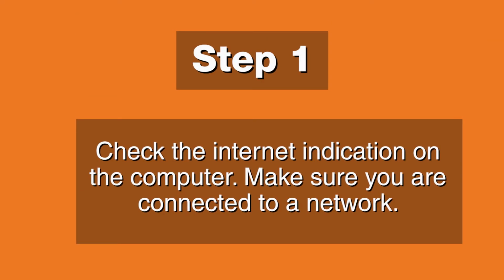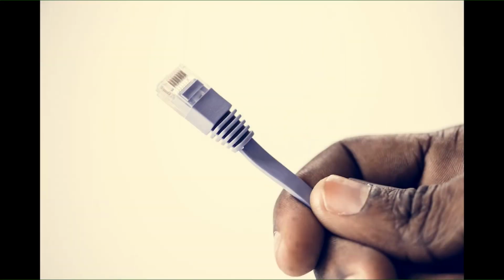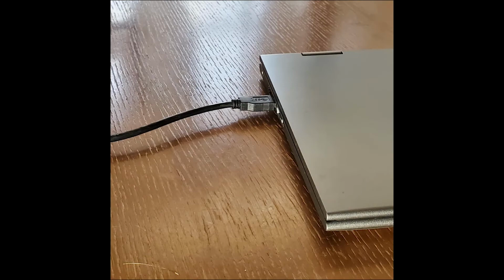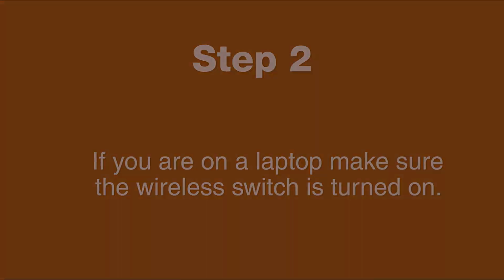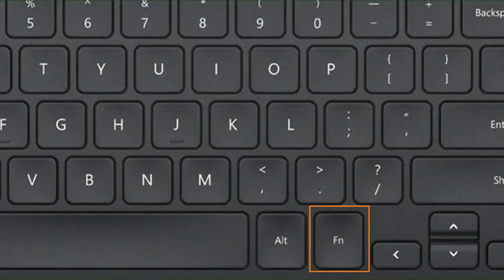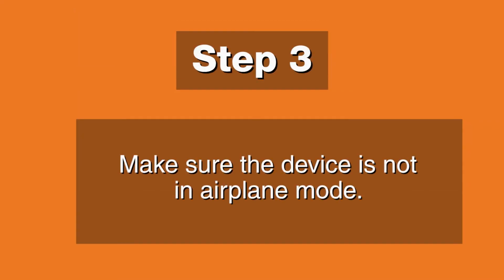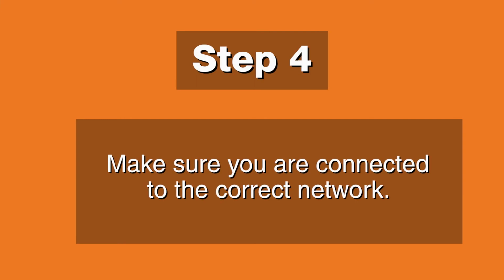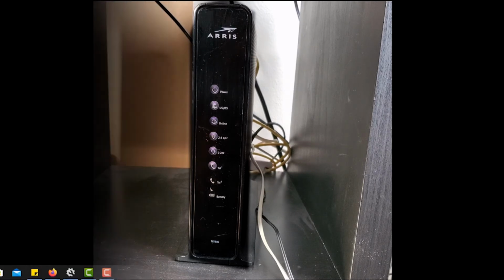Troubleshooting 101: The Internet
Follow along with James, as he walks you through troubleshooting an internet connection problem.

Remember, the only way to receive official PC Matic support is by going

First things first:
- Check the internet indication on the computer. Make sure you're connected to a network
- If the icon indicates that you have no internet, and you're connected to your router via an ethernet cable, check to make sure it is connected to your device
- If you're using a wireless adapter, make sure your network adapter is properly connected
- If you are on a laptop, make sure the wireless switch is turned on. If you don’t know how to do this, consult the documentation for your device. Usually, it is a lever that you can move or a combination of pressing the Fn key + the key that has the wireless symbol on it
- Make sure the device is not in airplane mode
- Make sure you are connected to the correct network.
- If you don’t see your network name, check to see if the router is on. You will know if it is on if you see lights
- If you are still having an issue with the internet, the next step is to call your internet service provider for additional troubleshooting help